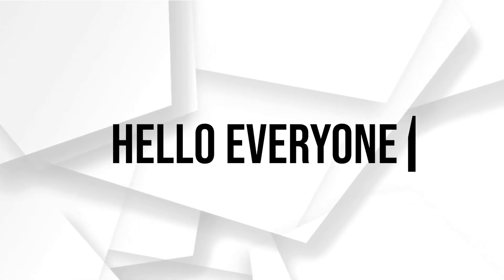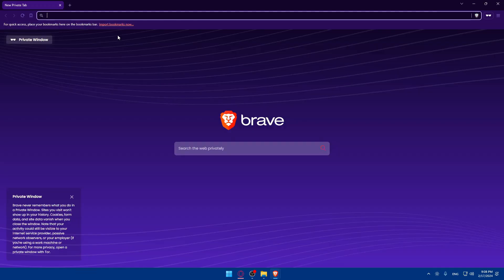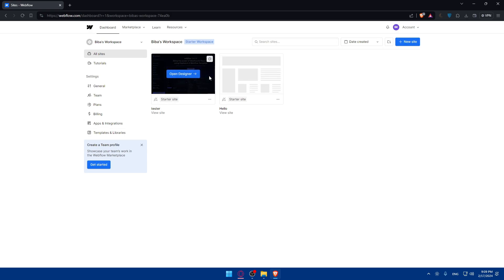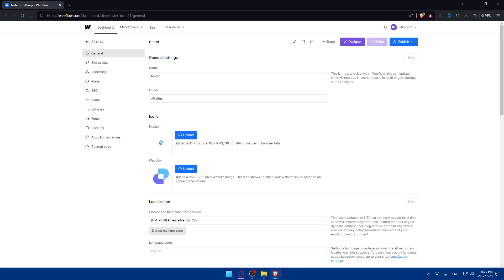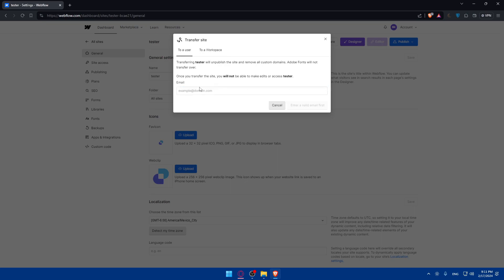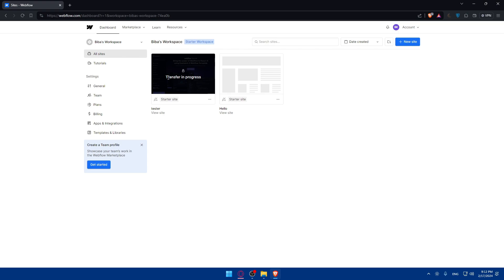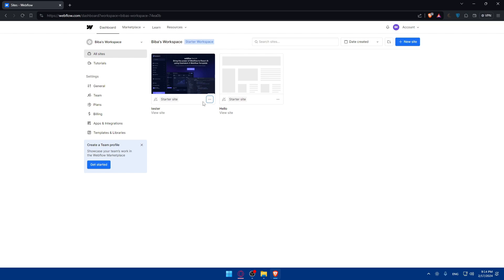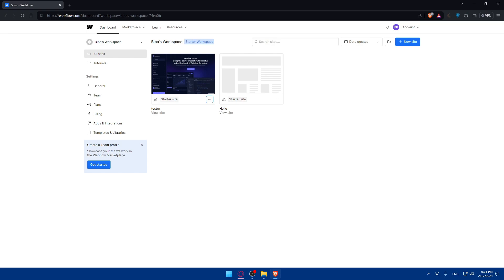How To Transfer Webflow Website To Another Owner 2025! (Full Tutorial)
Today we talk about transfer webflow website to another owner,content management system,webflow,how to clone website